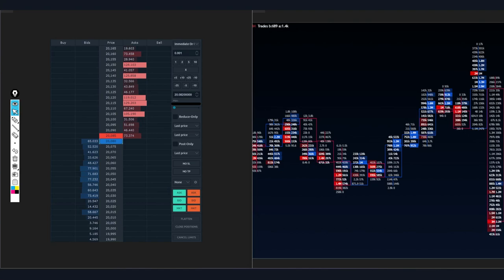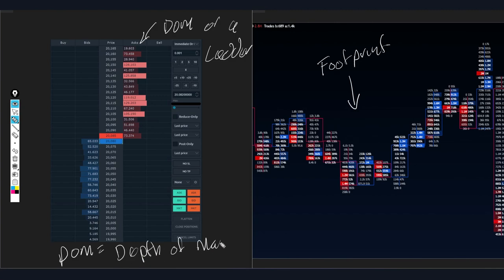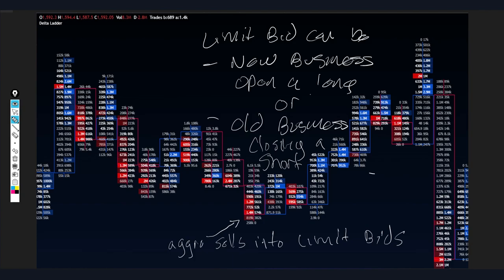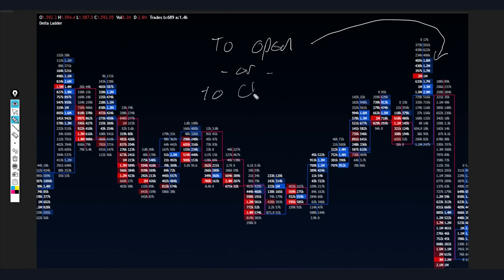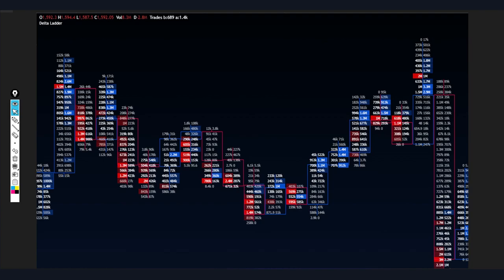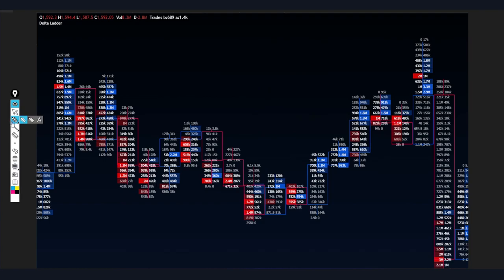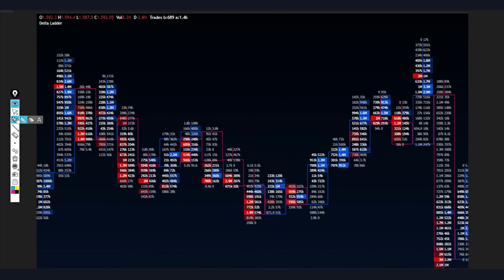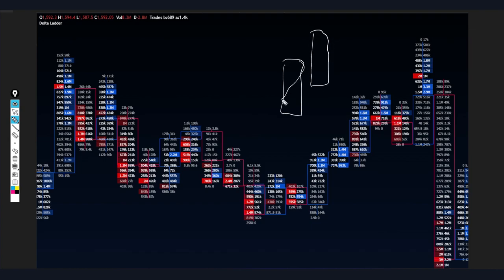How I trade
Part 3 of a 3 part introductory series to this new channel.

This is a very basic introduction to two charts that inspire the most questions. This is not comprehensive, this is extremely basic in an effort to just provide some clarity as to what you are looking at when you see a footprint or TPO chart.

* Deposit and Trade and get up to a $35k margin bonus!

Useful links below and other content:
All signups are eligible for bonuses!

Phemex for trading crypto spot and futures no KYC required

►►Secure your .crypto name today and use as your wallet name
Names are going fast at Unstoppable Domains